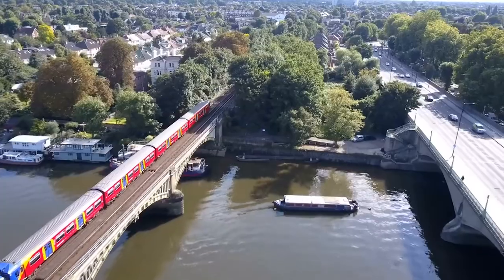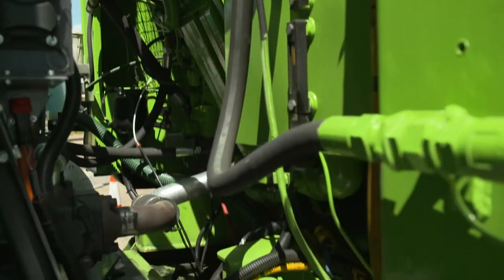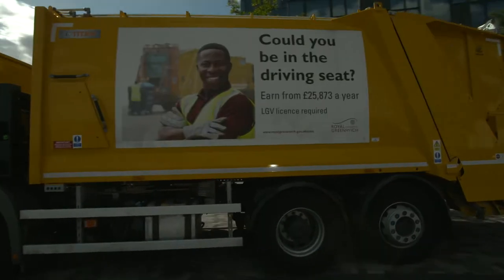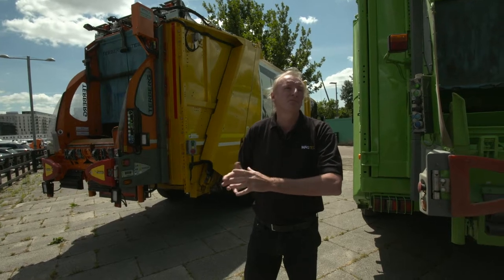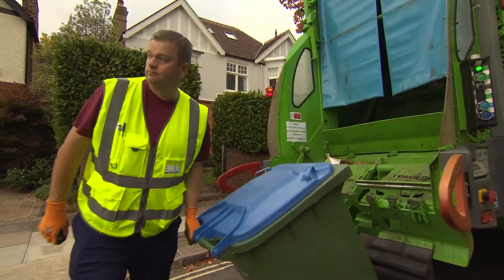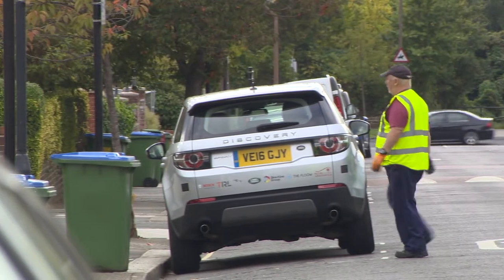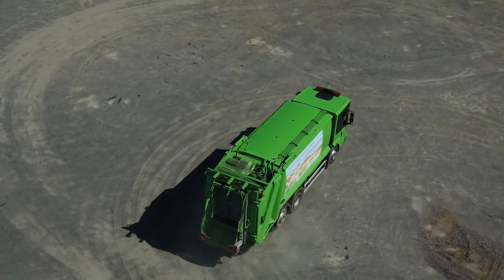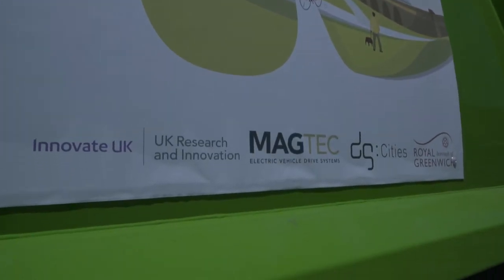Electrifying, Clean and Quiet - Making Bin Lorries Better For Cities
DG Cities, MagTech and The Royal Borough of Greenwich retro-fit an end of life bin lorry with batteries, which power both the drive-train and the hydraulics systems, proving the technology while also making rubish collections cleaner and quieter.